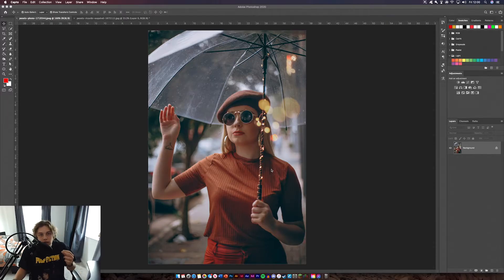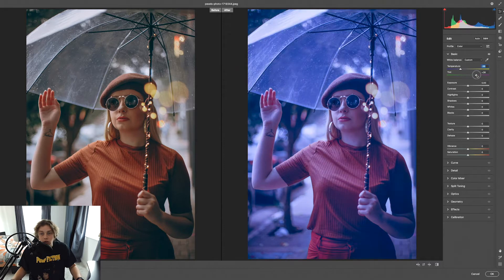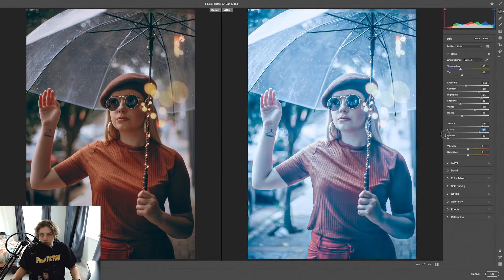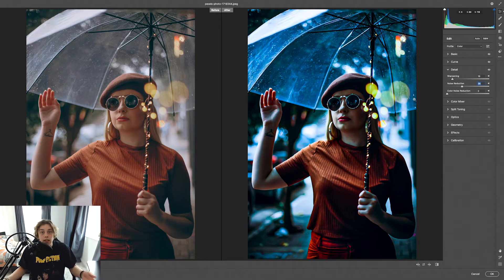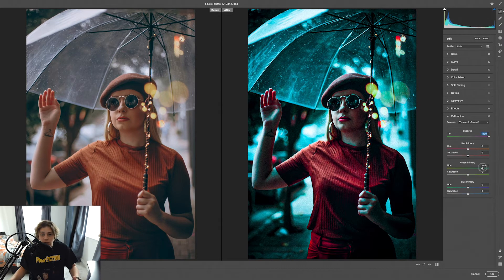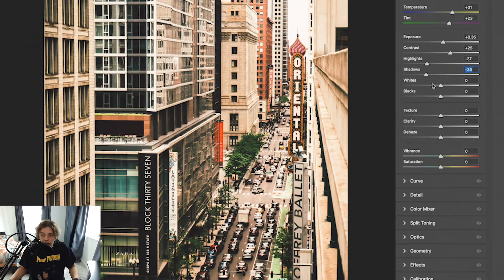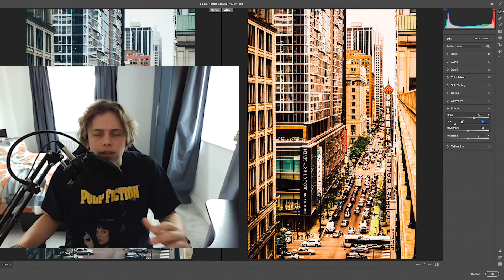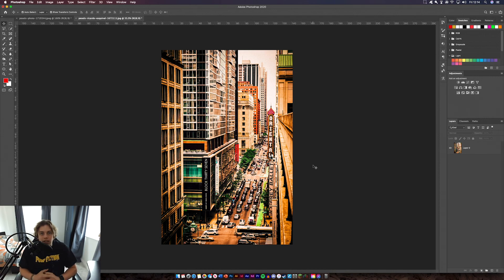Camera Raw Filter Photoshop 2021 Tutorial!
Also check out my Photoshop tutorials so you don't miss out on those videos!